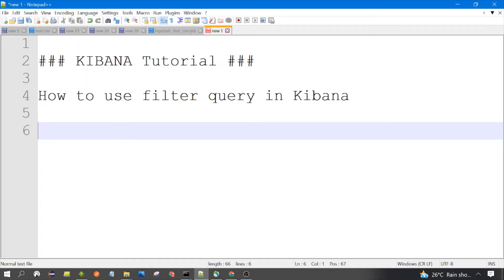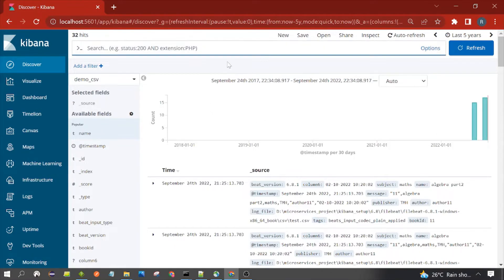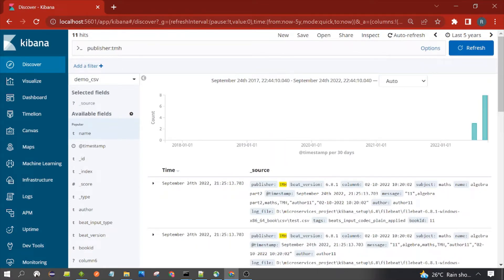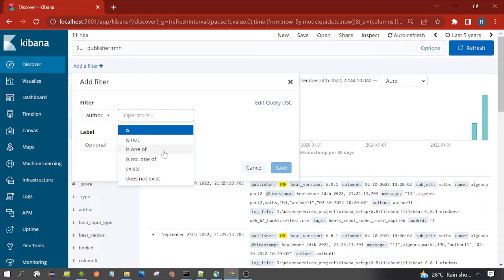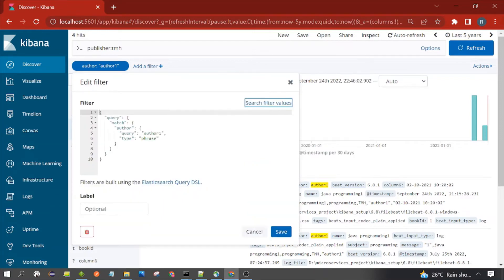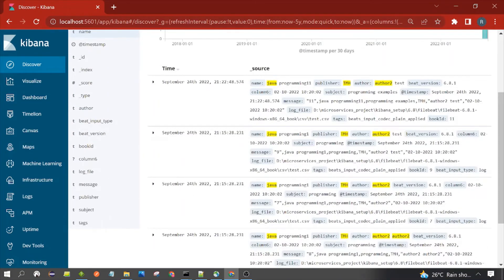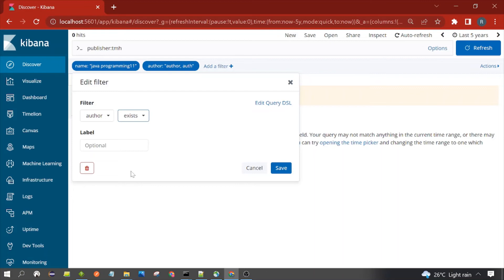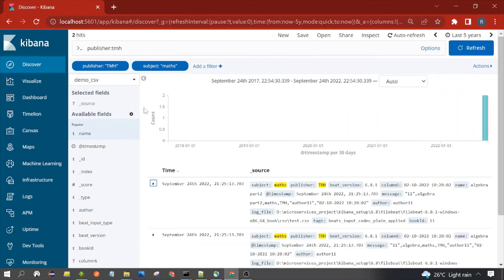Demo Kibana - Filter Query | how to perform search in Kibana.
in this vide we have discussed about filter query in Kibana.
how to run filter query in Kibana
how to write filter query in Kibana